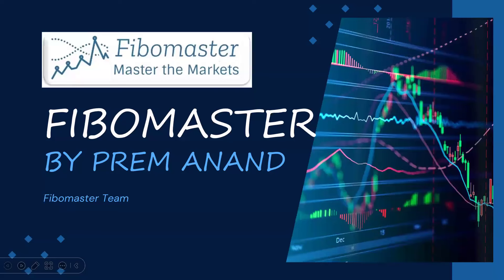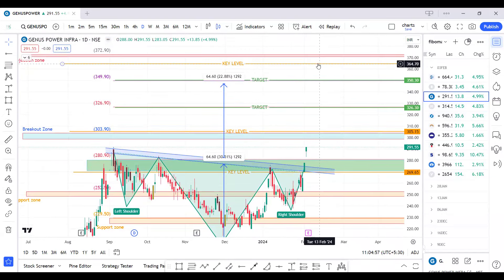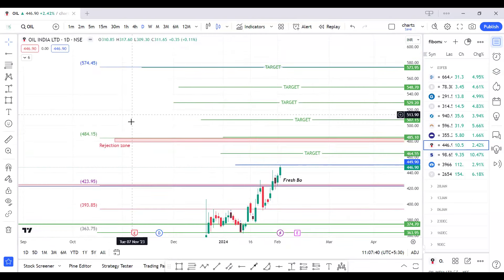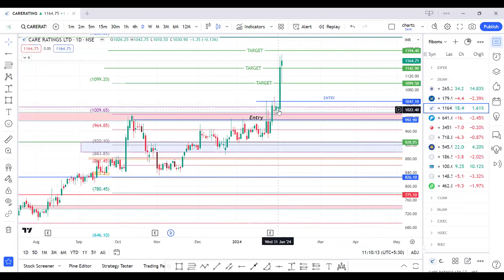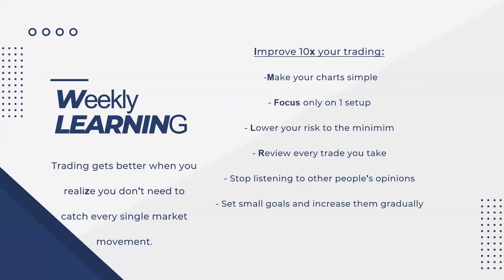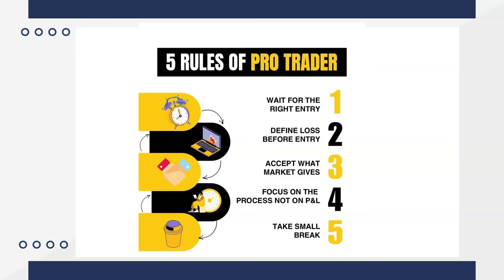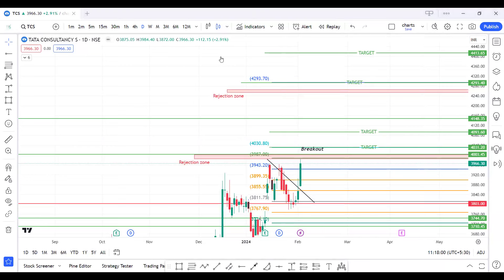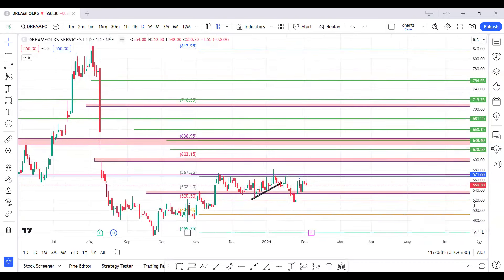Stock Selection for Next Week (05 Feb 2024 to 09 Feb 2024)- FiboMasters